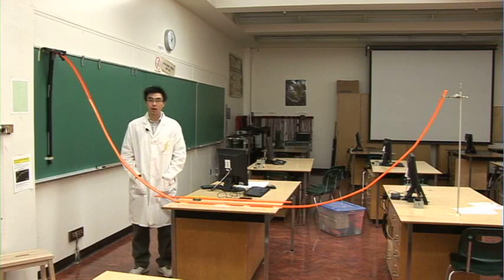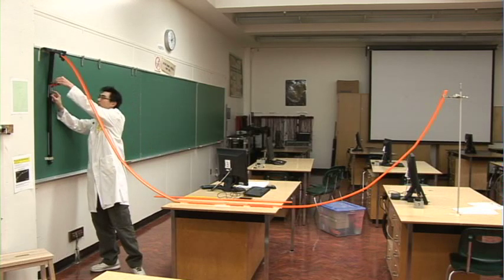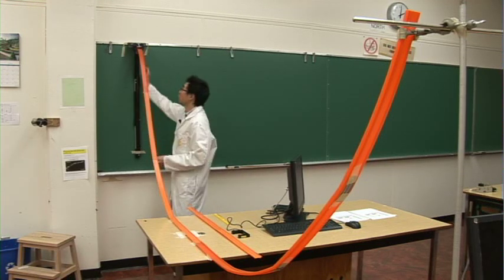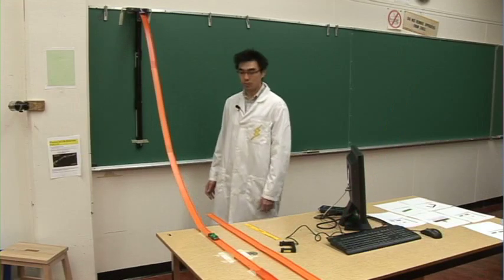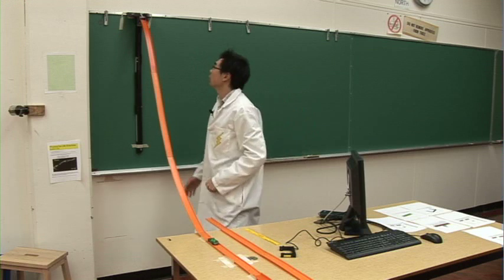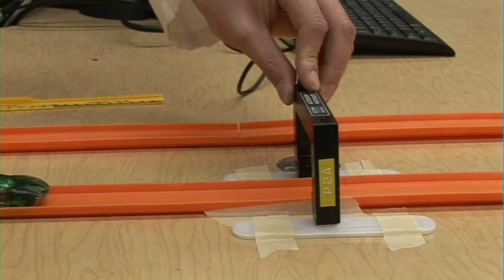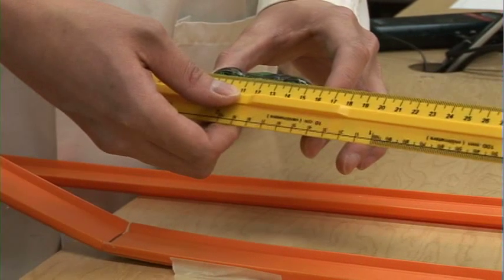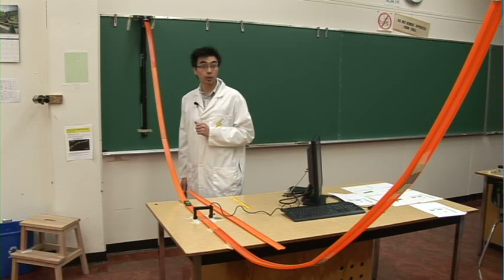Physics 1114 Energy Conservation with Hot Wheels Lab Intro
Video Introduction to the "Energy Conservation with Hot Wheels" lab for Physics 1114 at Langara College. The video shows of the setup and the general procedure for the lab. Full details can be found on the online lab manual.